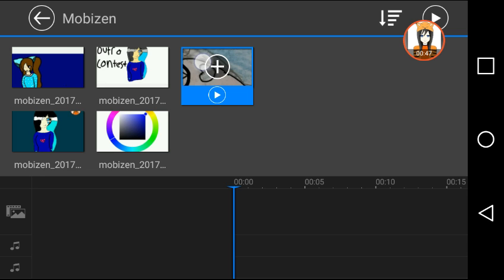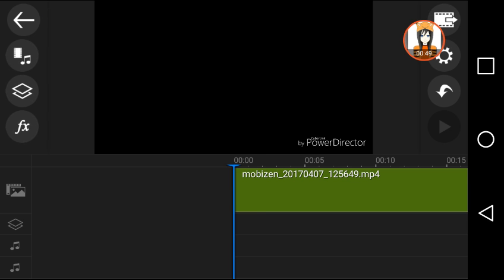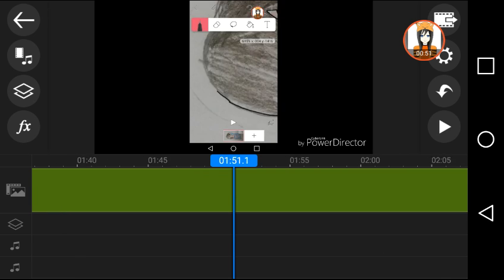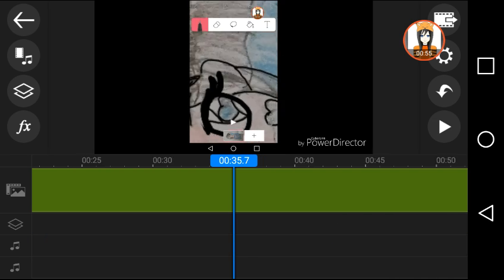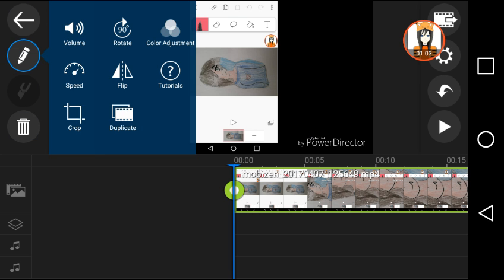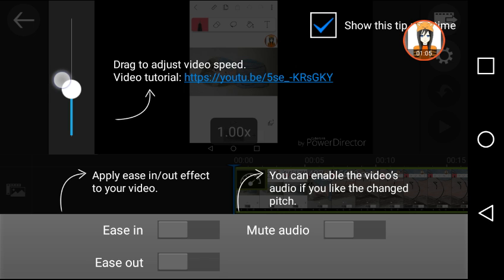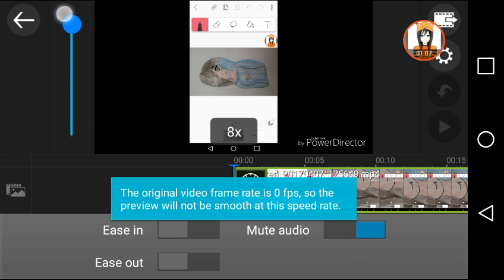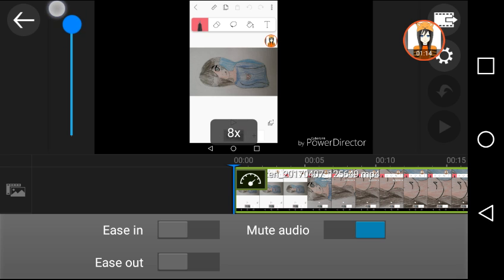How to speed up your vids in power director(old)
I made a new one named how to speed up you're videos in power director please check that out